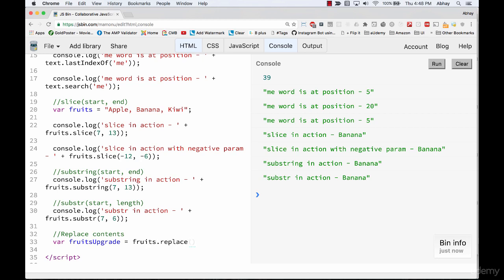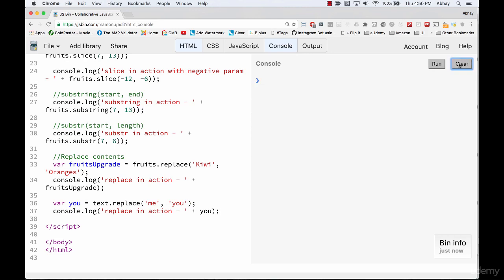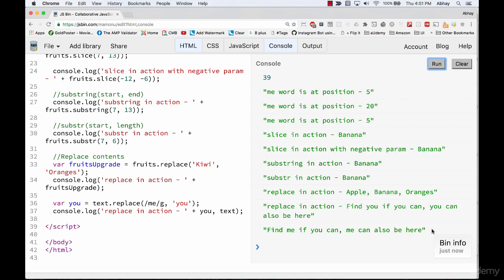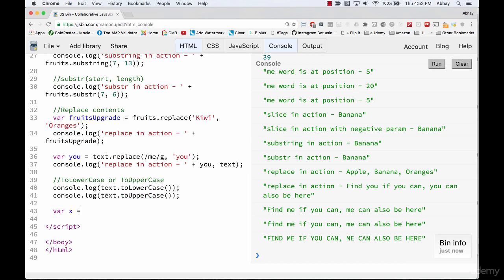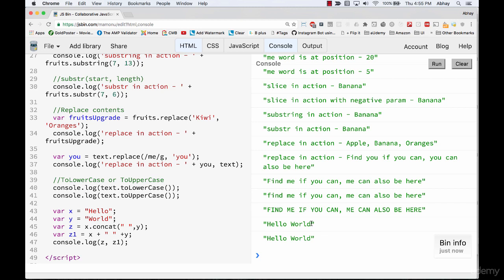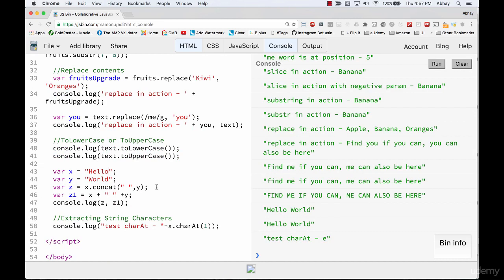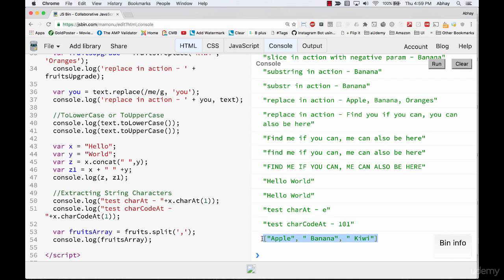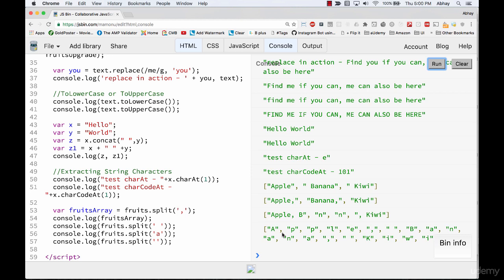Data Types - 19 stringMethods part2